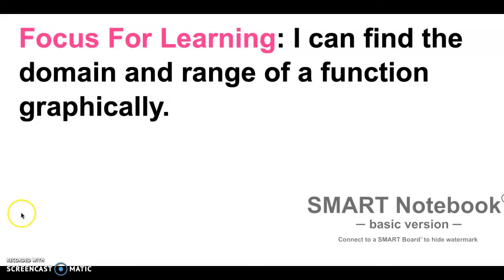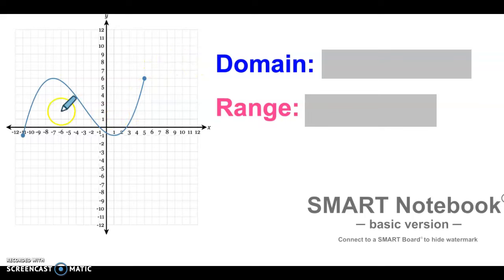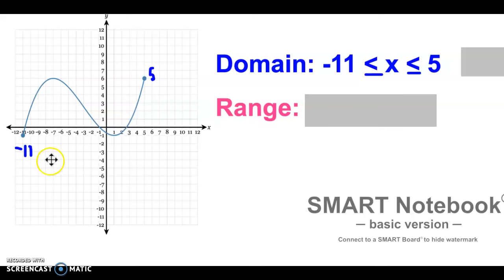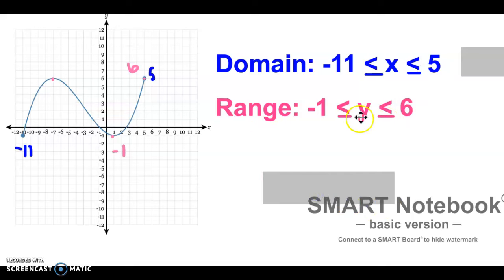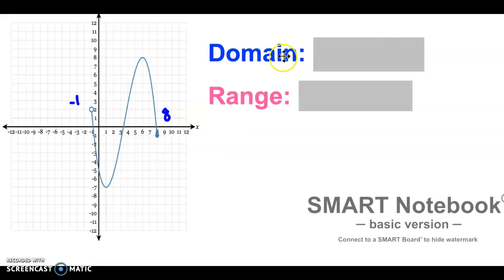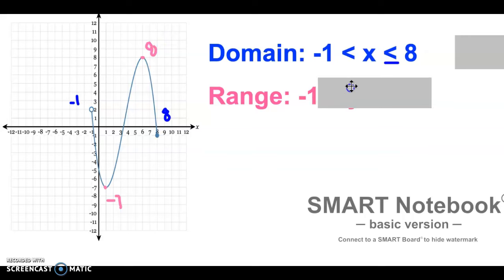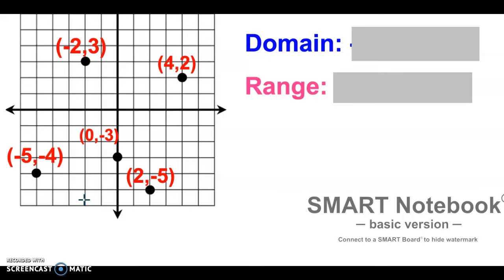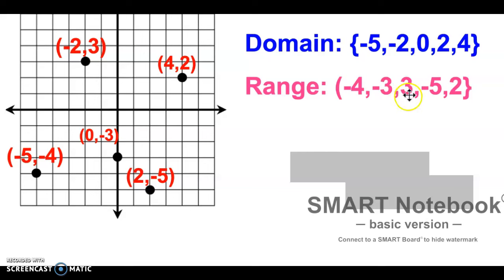Domain and Range from a Graph